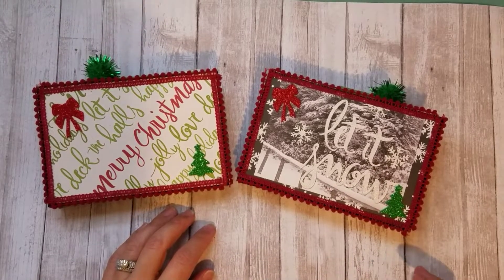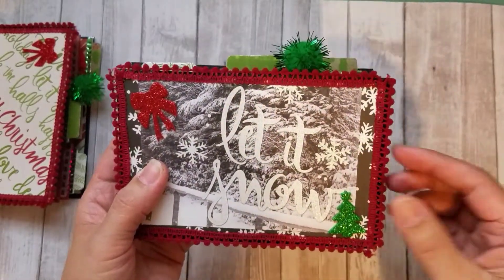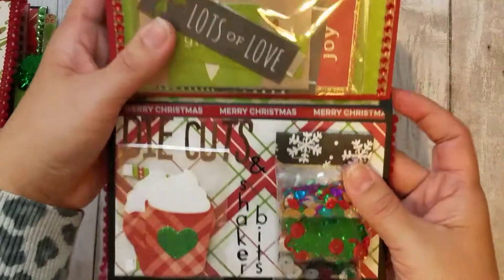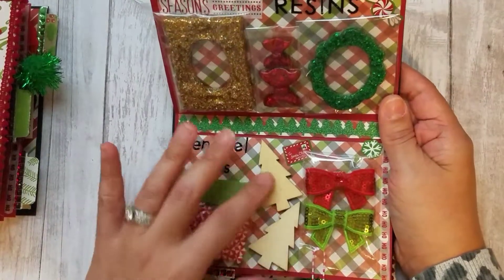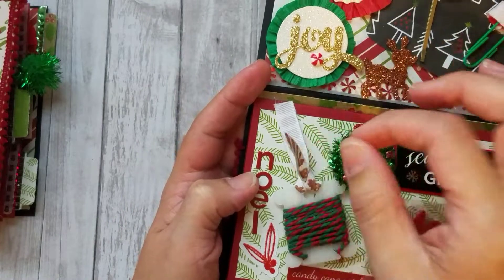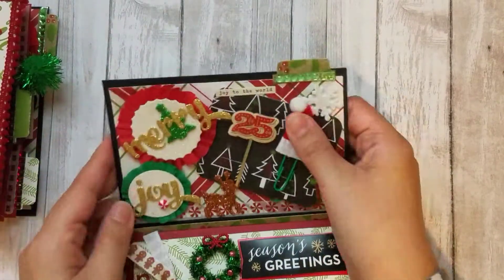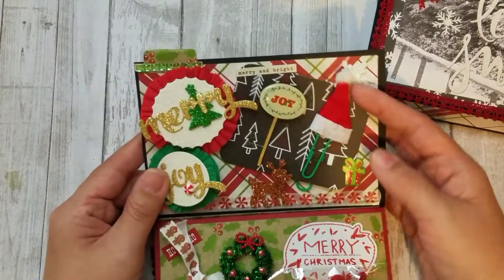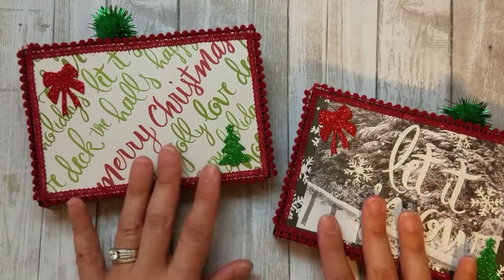Christmas Project Share: Embellishment Books 🎄🎄🎄